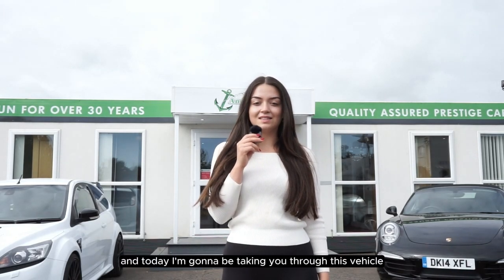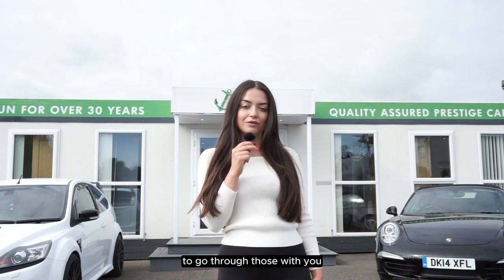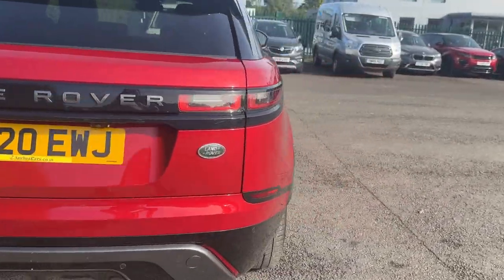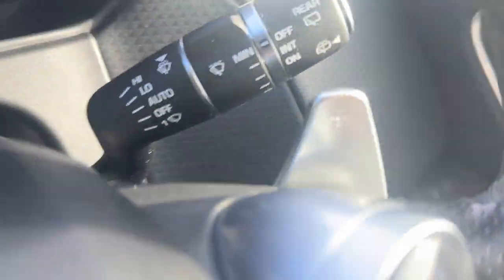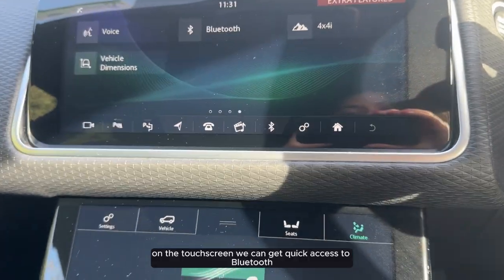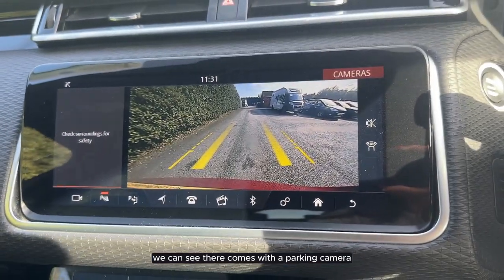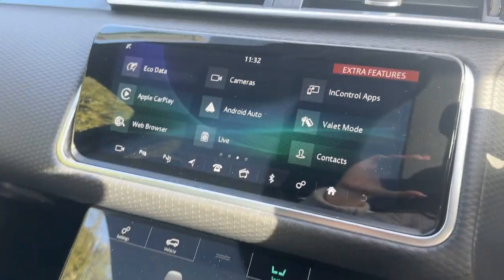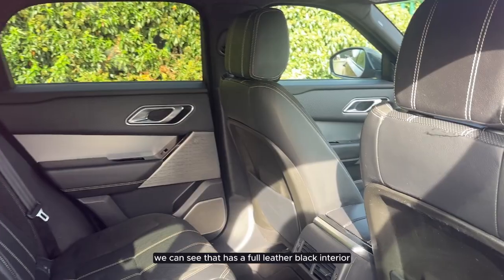DF20 EWJ -Range Rover Velar